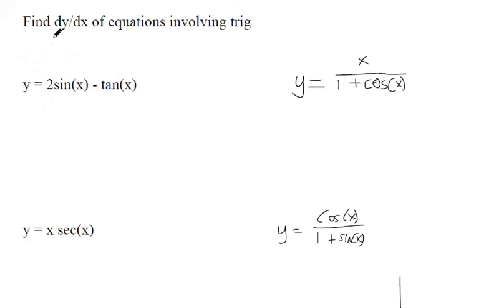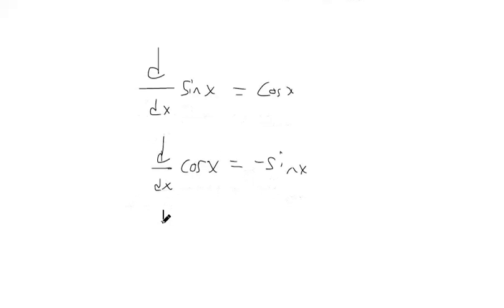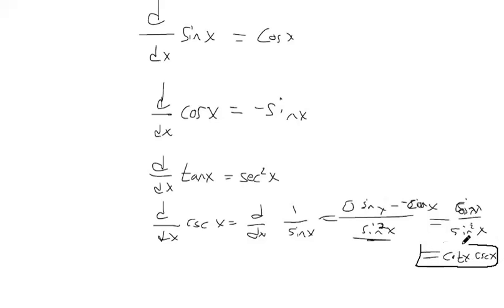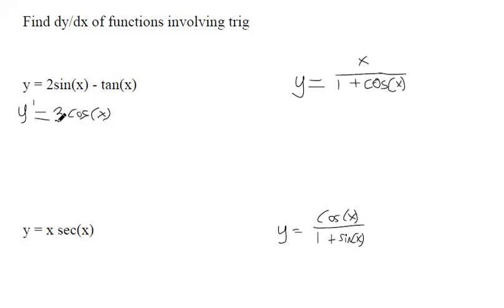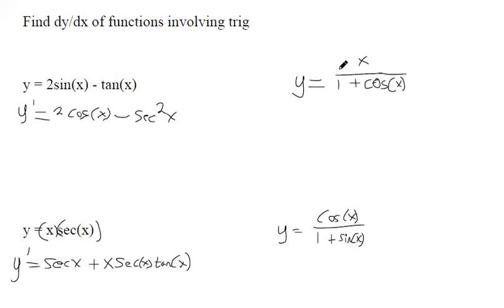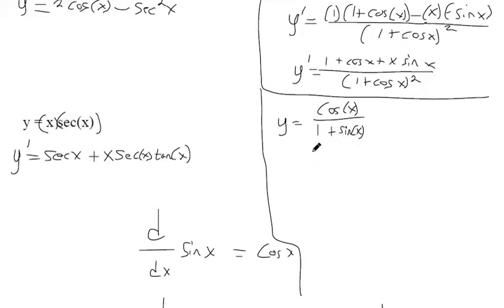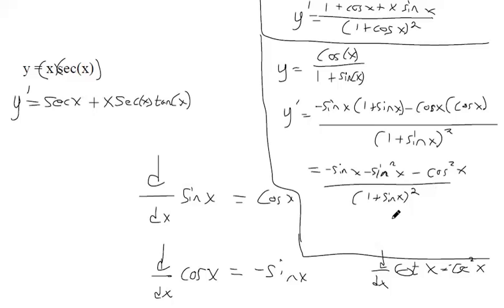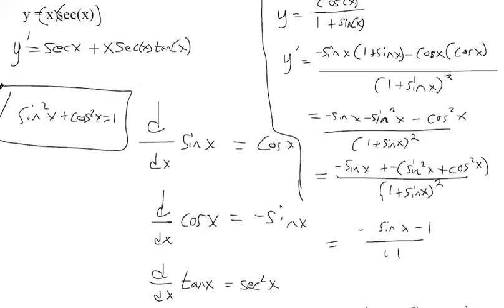Introduction to Derivatives of Equations with sinx, cosx, tanx, etc